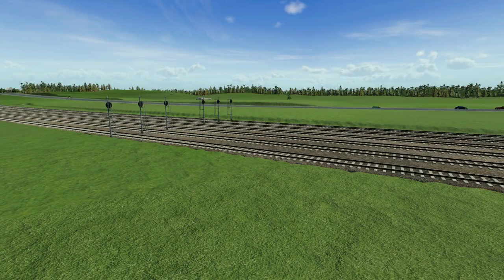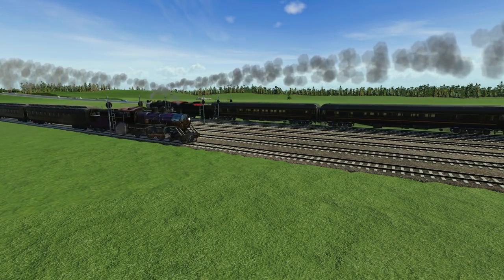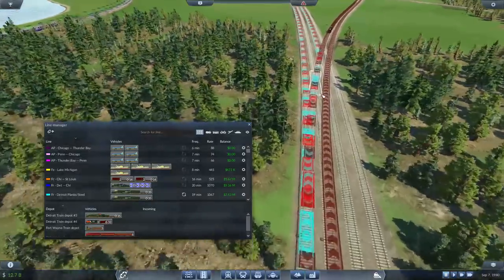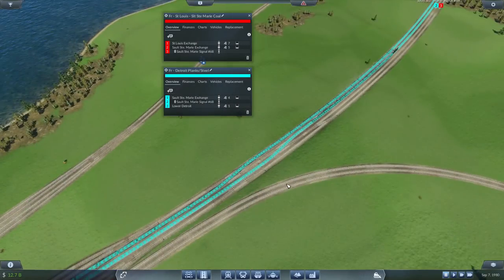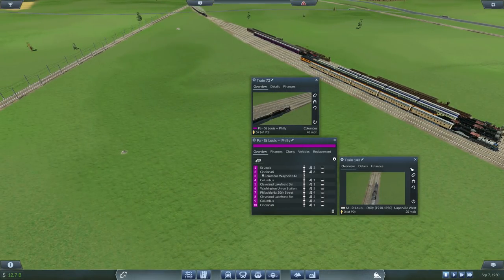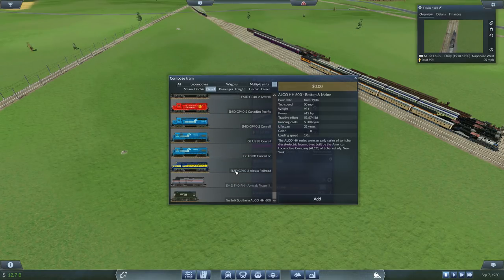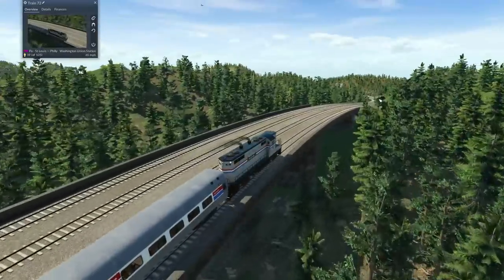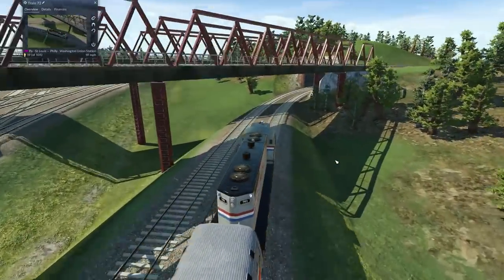Transport Fever Gameplay Video | Another NEW Amtrak Loco! | The Great Lakes | S2 #154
Yet more train replacements in this episode of Transport Fever - The Great Lakes! Today we dive into the replacement for the St Louis to Philadelphia line, replacing yet another Atlantic steam locomotive with old pullman coaches with a far more modern Amtrak operated diesel, and modern Amtrak coaches. Things are starting to look very silver on the routes...